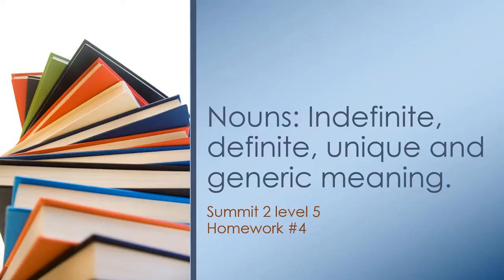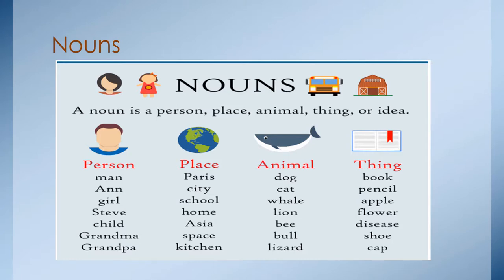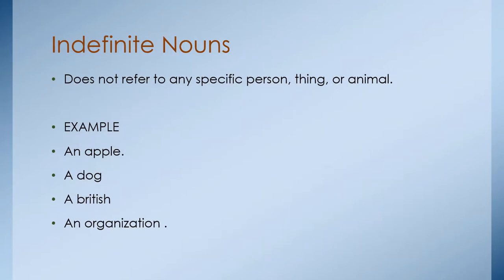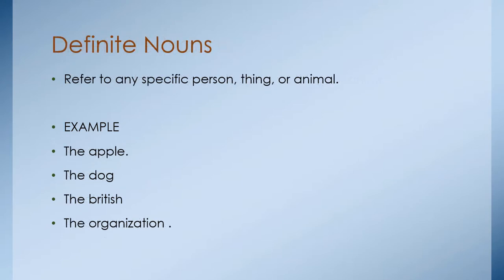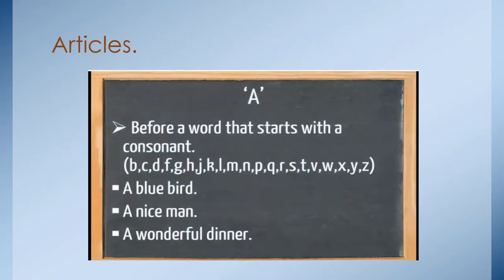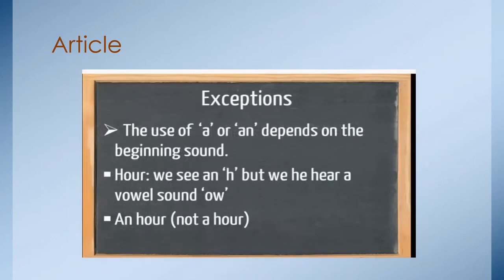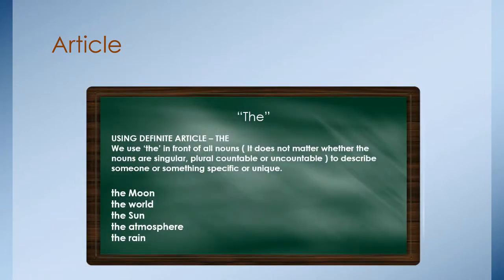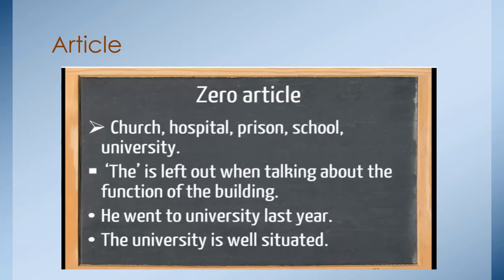Nouns: Indefinite,definite,unique, and generic meaning. Summit 2 L5